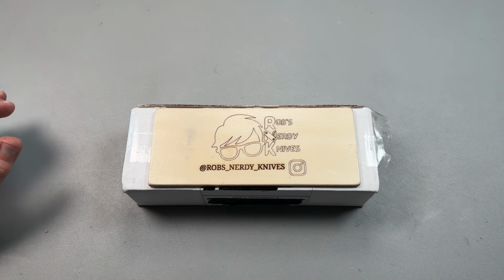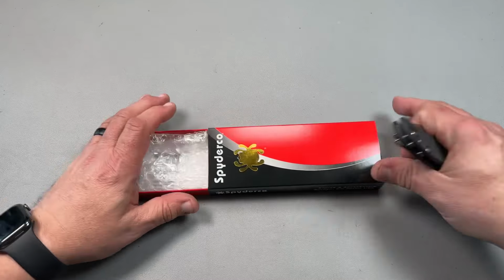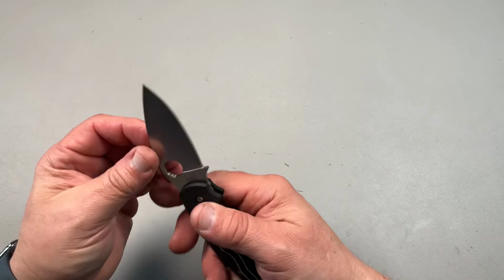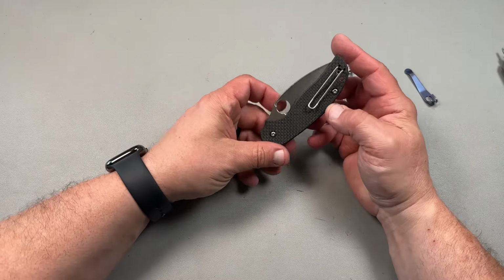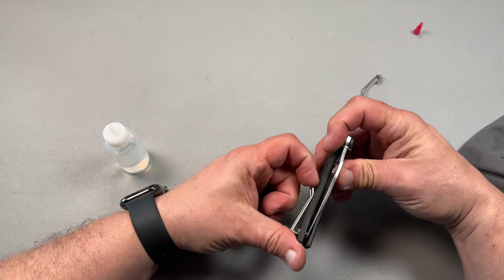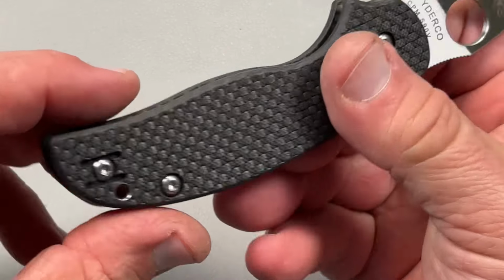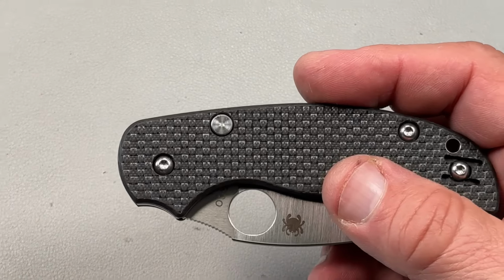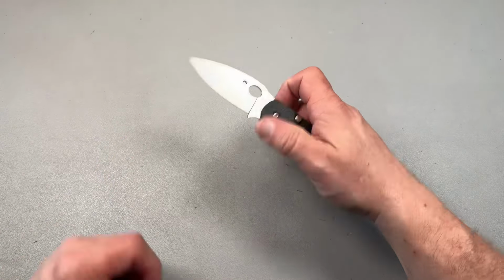Unboxing/1st impressions of my new Spyderco S90V/carbon fiber/button compression lock Sage 6 knife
Spyderco Knives twill carbon
Fiber & S90V Sage 6 knife with a button compression lock:

Original Goat-RNK to save 15%
Skiff Caged Bearings-RNK10 to save 10%
Rockscale Design-RNKRSD to save 10%
BladeBinge Shop-RNK10 to save 10%
Divo Knives-RNK10 to save 10%
White Mountain Knives-RNK10 to save 10%